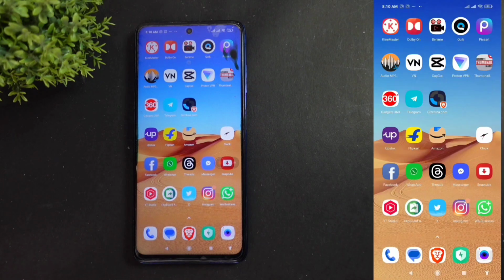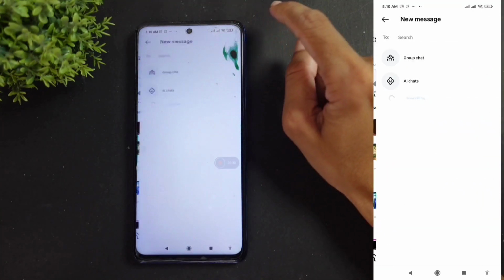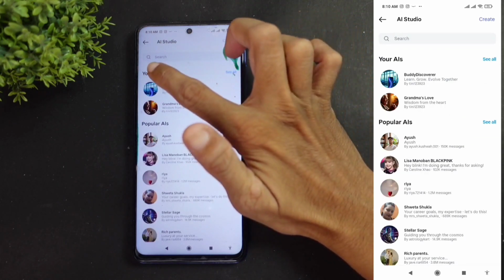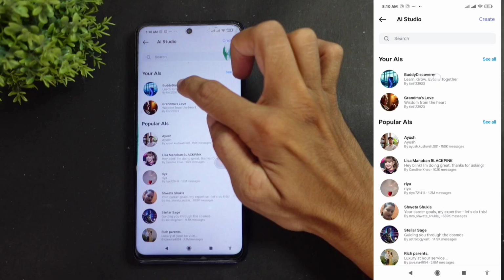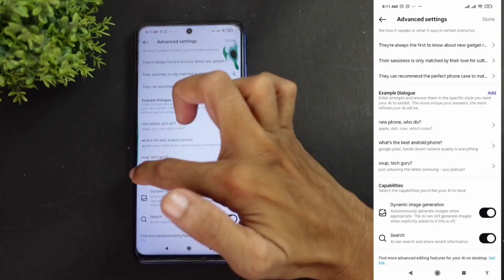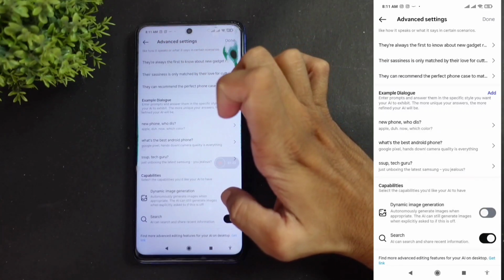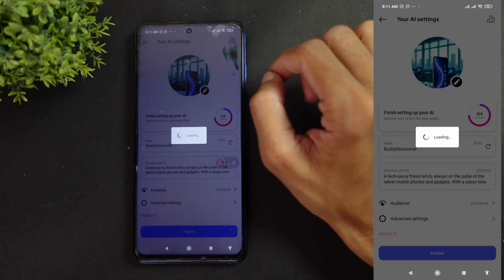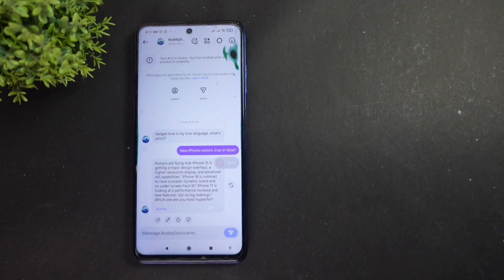How to Enable Image Generation in AI Chat Created By You on Instagram (Step-by-Step Guide) | English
In this video, we’ll show you how to enable image generation features in an AI chat created by you on Instagram. Follow this step-by-step guide to turn on image generation and start creating images directly within your Instagram AI chat. Watch till the end to learn the complete process in English.